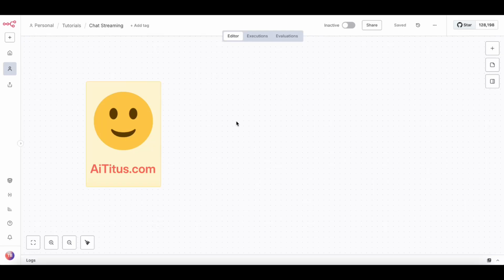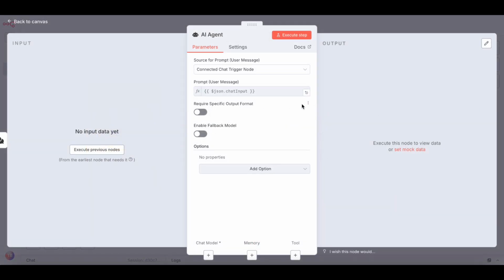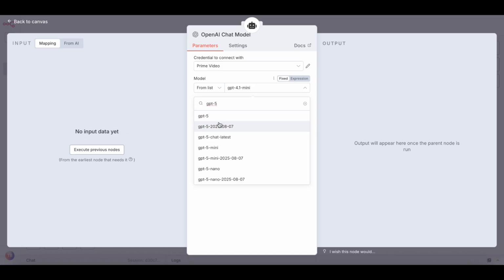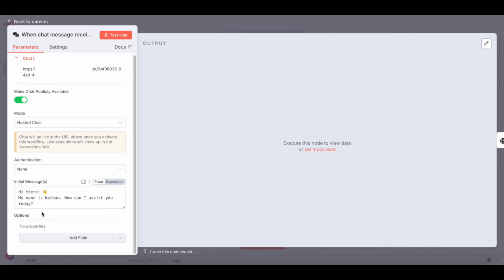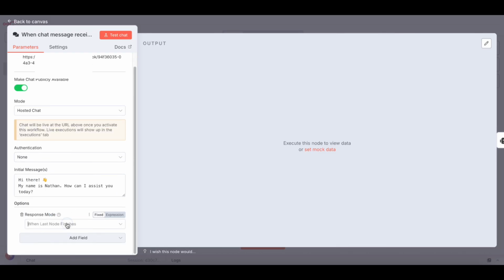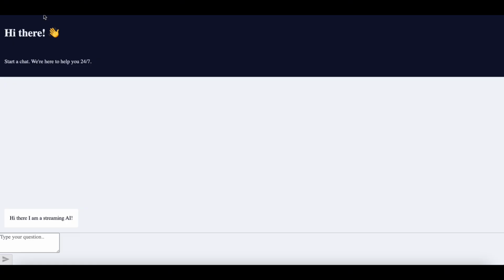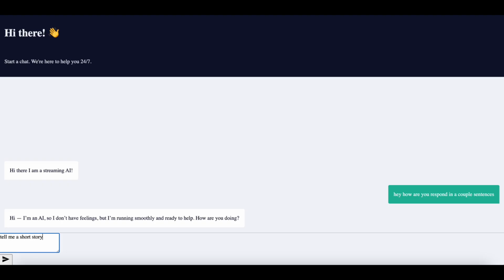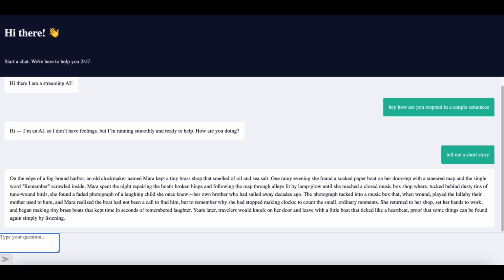How to stream text just like ChatGPT with N8N!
N8N just released streaming and you can now stream like OpenAI with your Ai chats.  Here is how to do it!